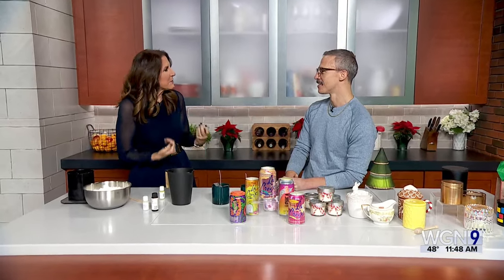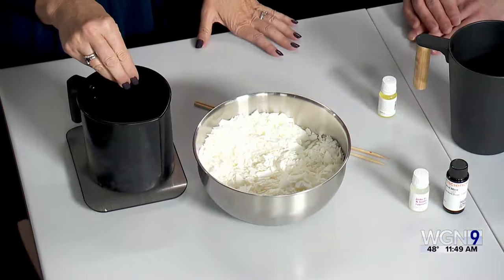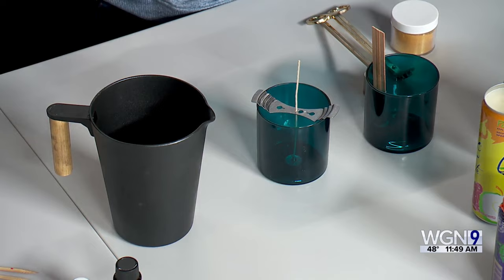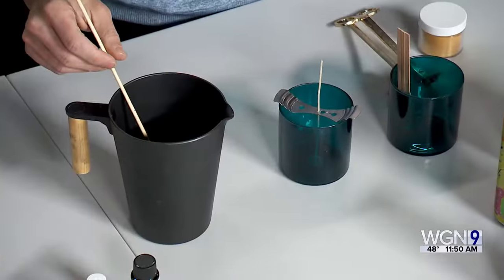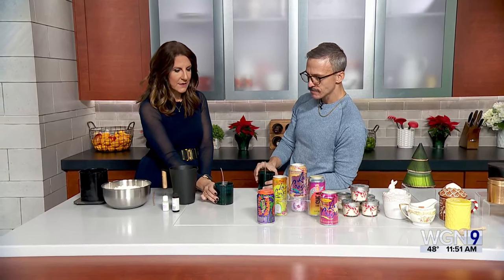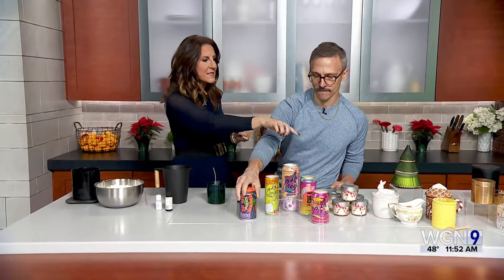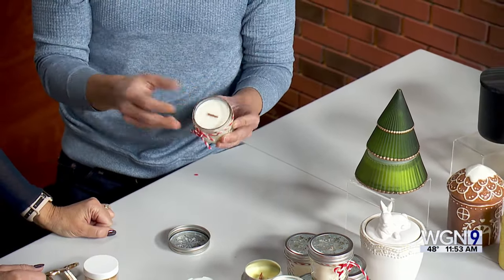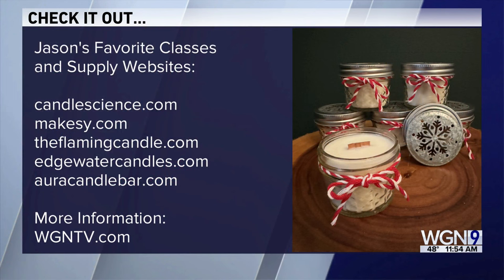Midday Fix: DIY Candle Making